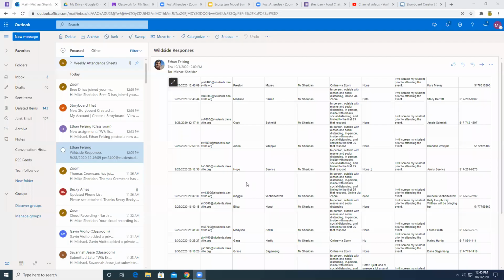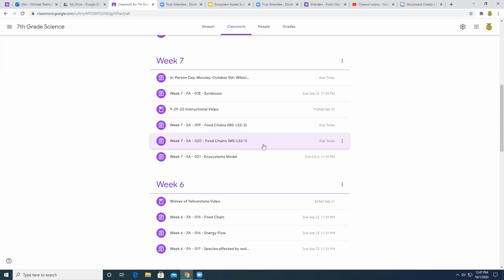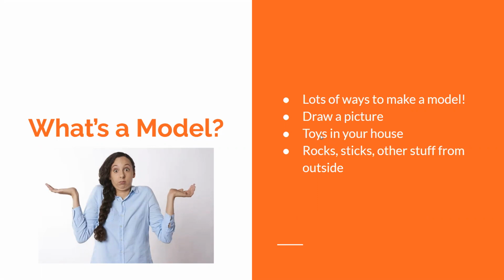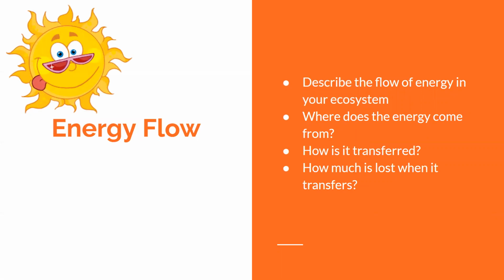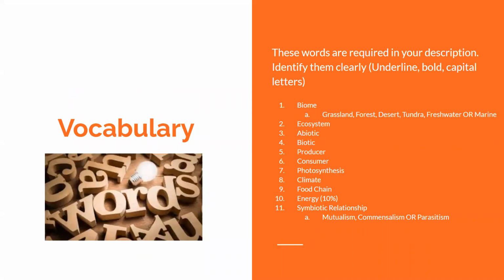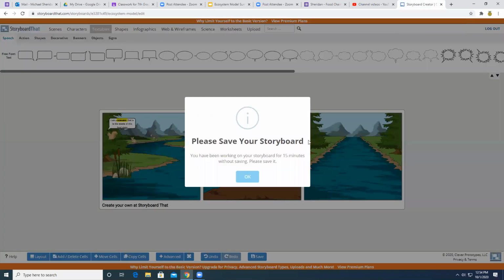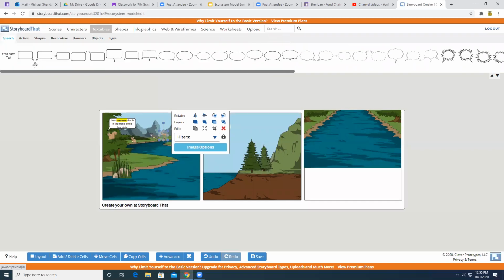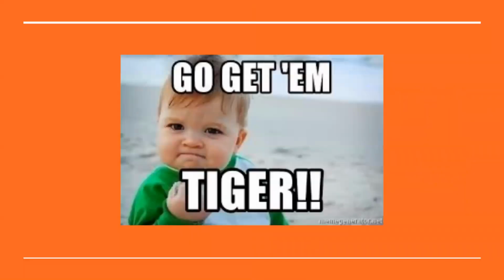10-1-20 7th Grade Science Ecosystem Model Instructions